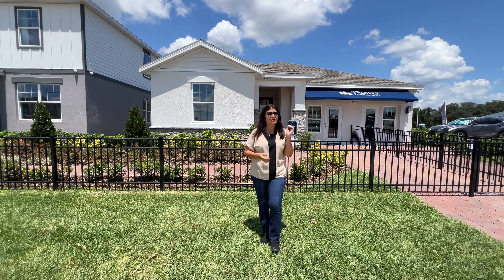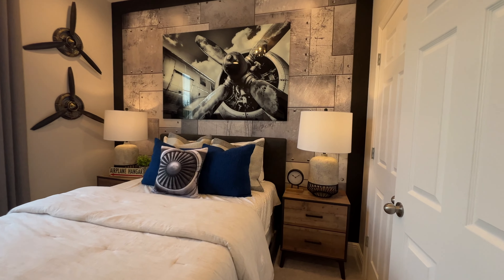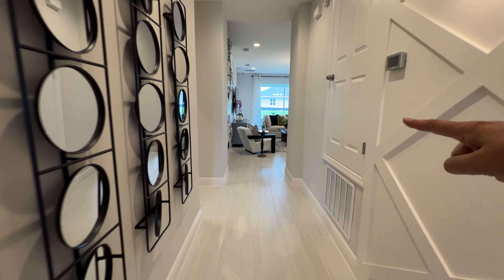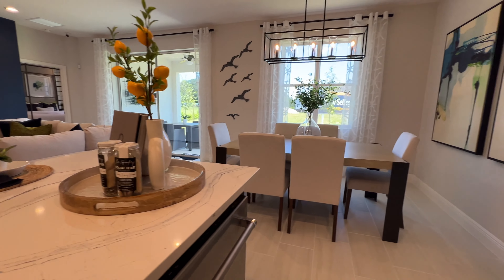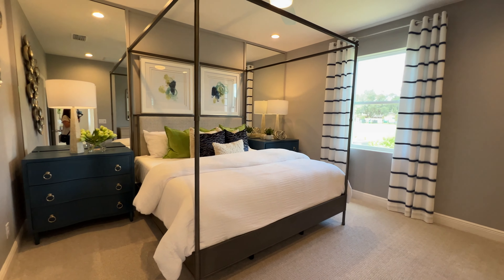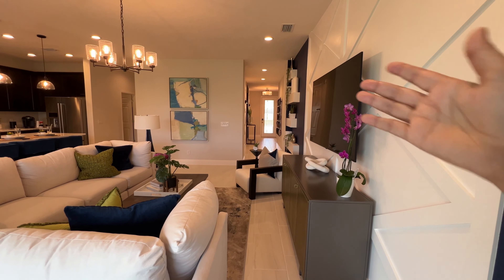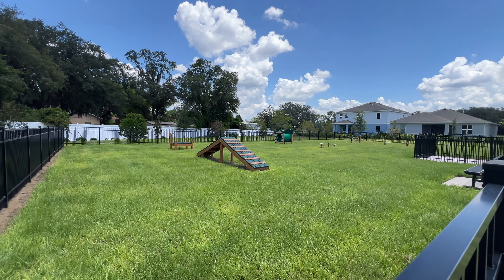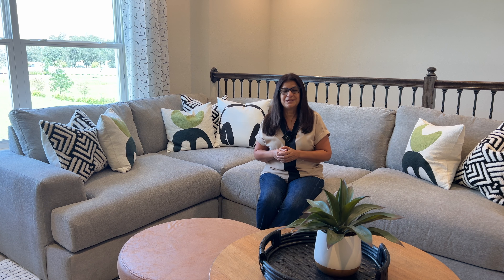Tour This STUNNING Orlando, Florida Home For Sale [Saint Cloud, Florida]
Explore the Hayden, a stunning single-story home by Trinity Family Builders in Orlando, Florida. This beautiful plan features four spacious bedrooms, two full baths, and a grand kitchen that flows into open family and dining areas—ideal for gatherings. The luxurious primary bedroom includes a walk-in closet and a bath with our signature Luxury Retreat Shower. Enjoy the outdoors with a covered entrance and lanai for dining and relaxation. Plus, the exclusive Trinity Package offers built-in outdoor storage with a secure delivery door and electronic keypad lock. Discover this elegant and functional home in Saint Cloud, Florida today

✔️  4 Beds
✔️  2 Baths

📲 I'm here to lend a helping hand to anyone making the move to Orlando, FL! I absolutely love assisting with the transition and can make the process much smoother for you.